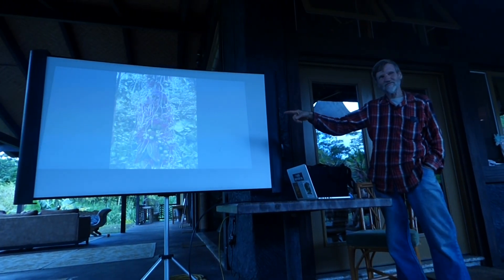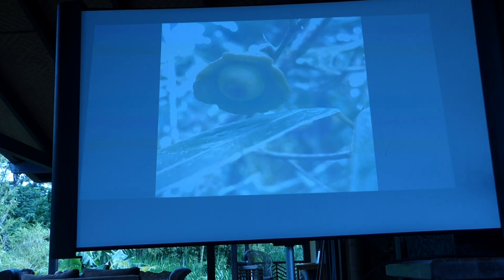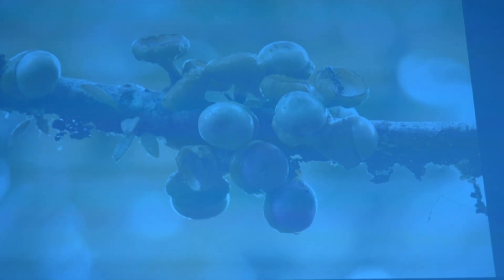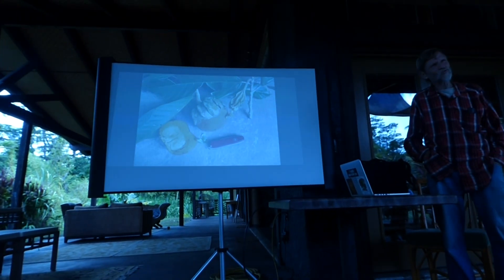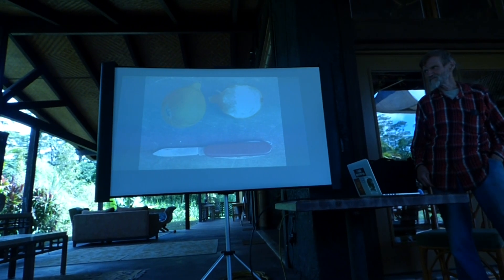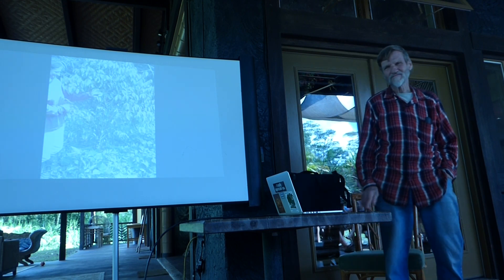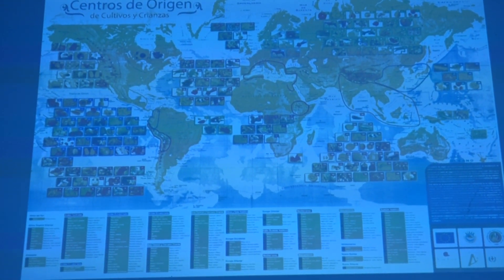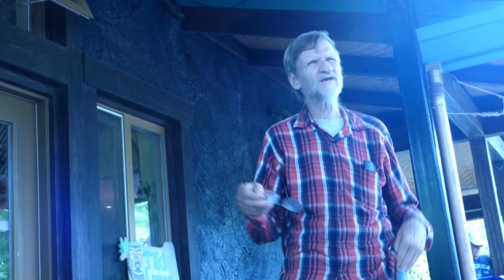Jim West on Tropical Fruits of Ecuador at Hawaiian Sanctuary, Part 2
Presentation by Jim West on tropical fruits of Ecuador at Hawaiian Sanctuary on May 25, 2017 in Pahoa, Hawaii.